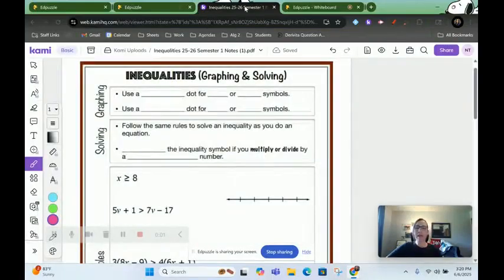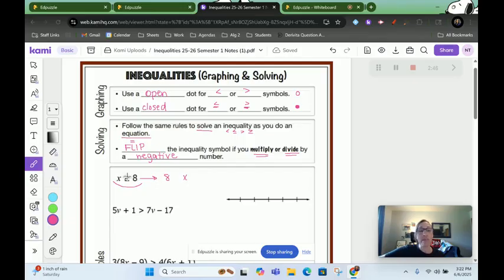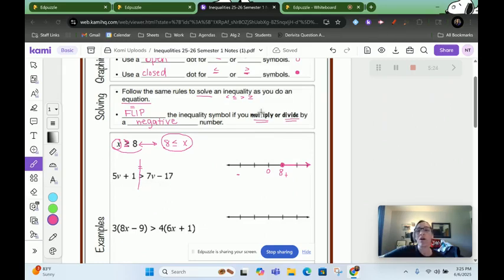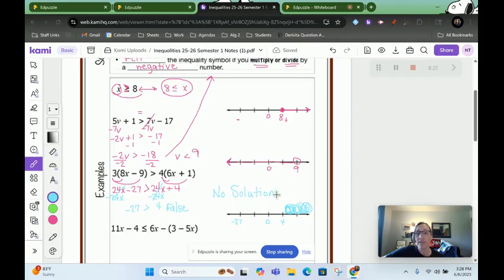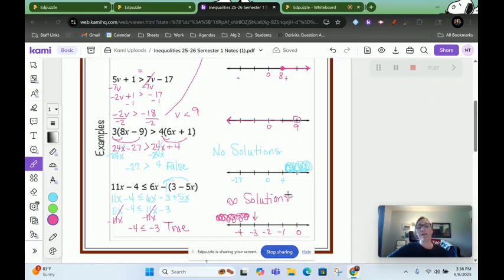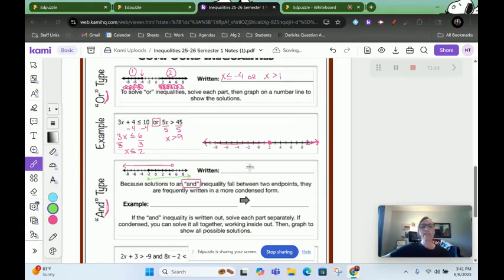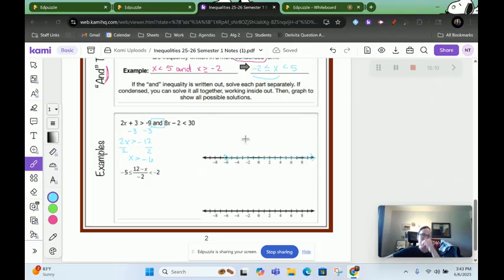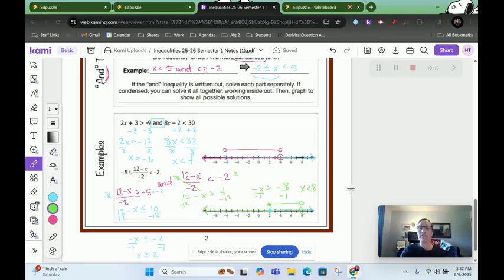solving graphing inequalities